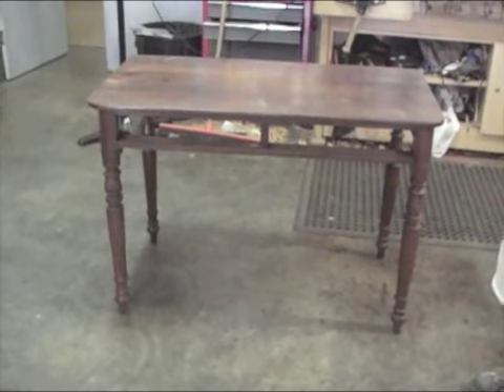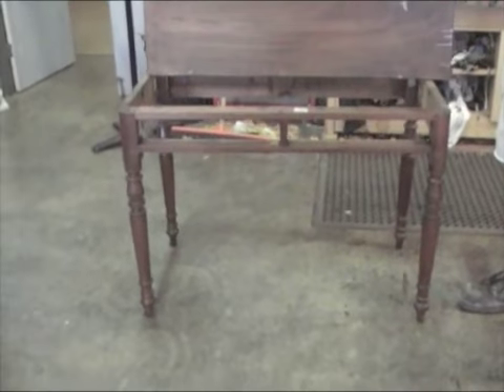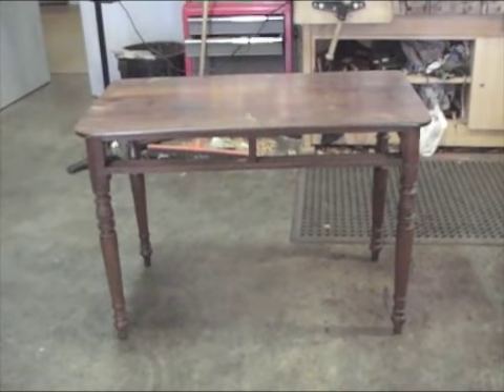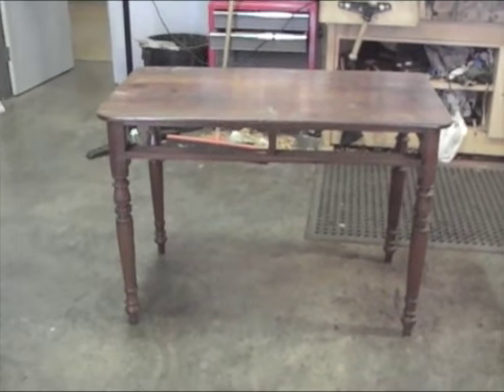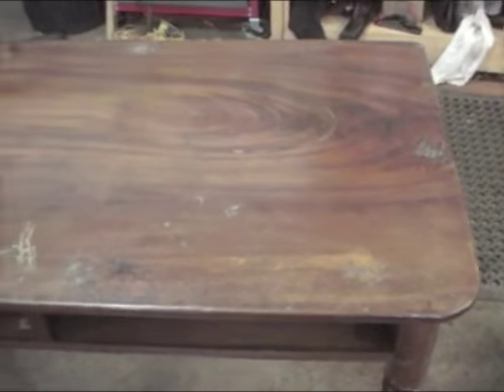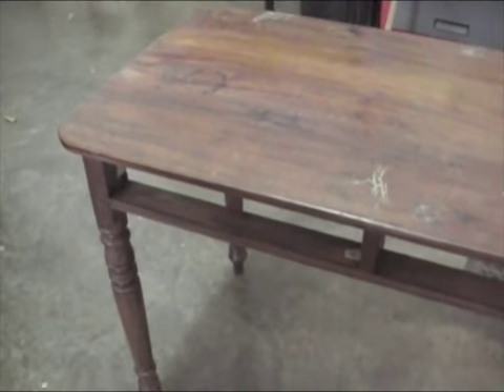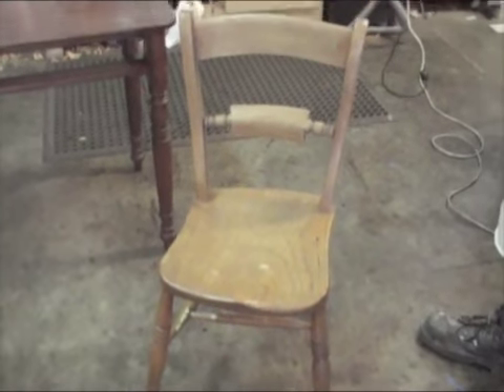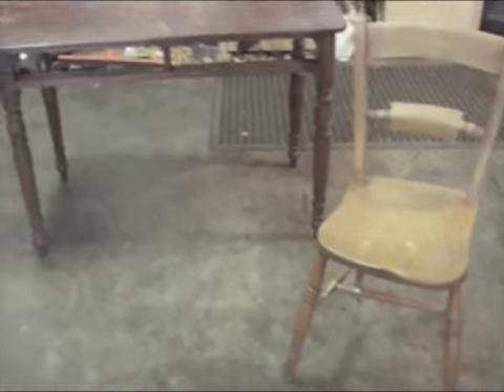Salvage of Water Damaged Furniture and Wood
A how to guide to the salvage and treatment of Water or Flood damaged Furniture and Wood.